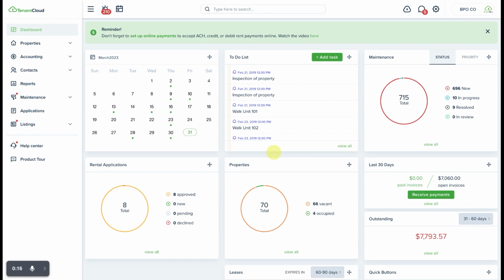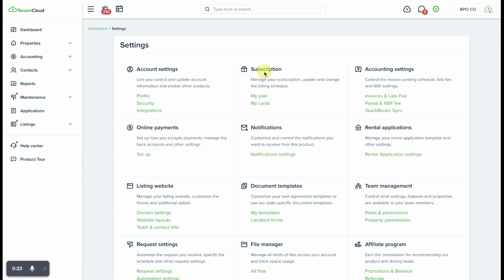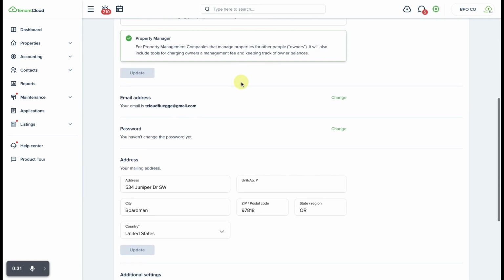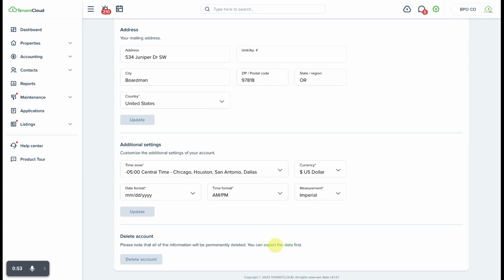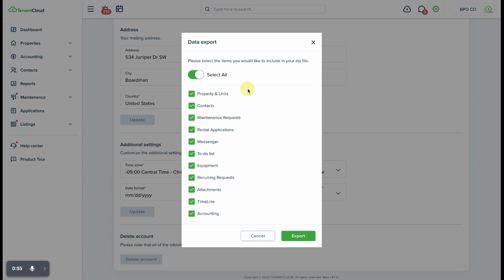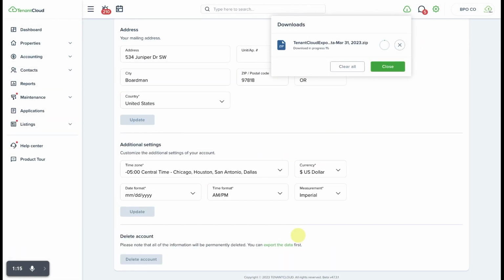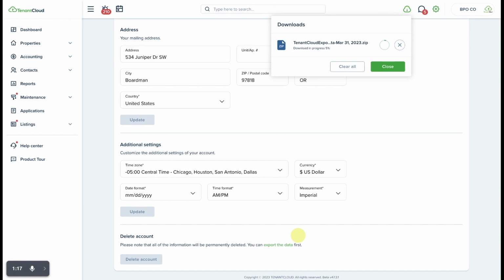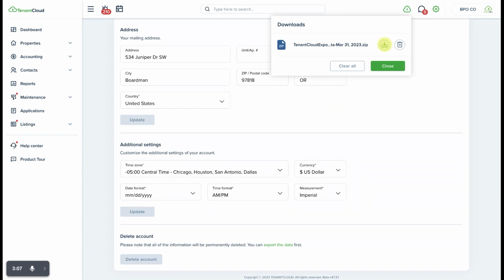How to export your data (Landlord) | Rent Collection App